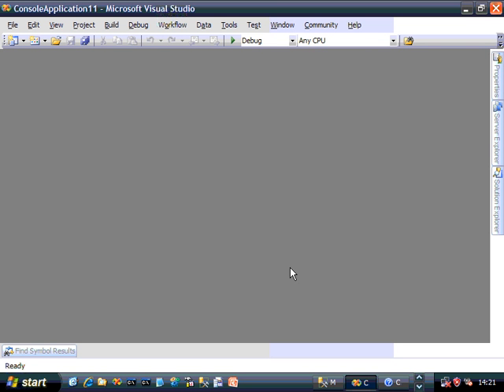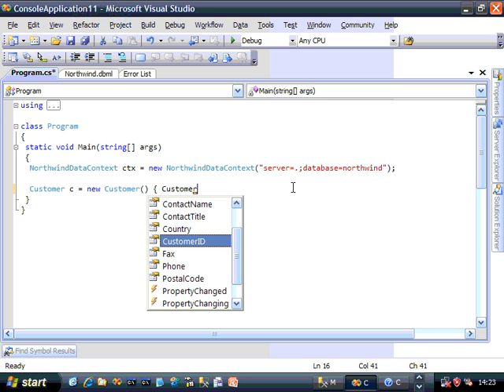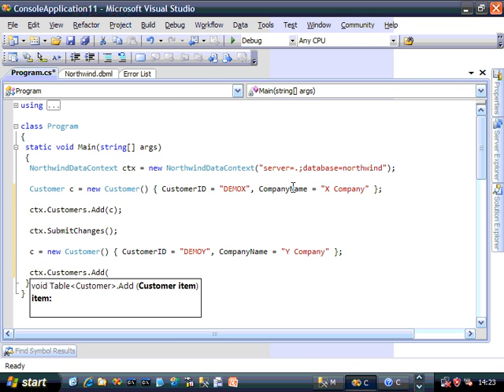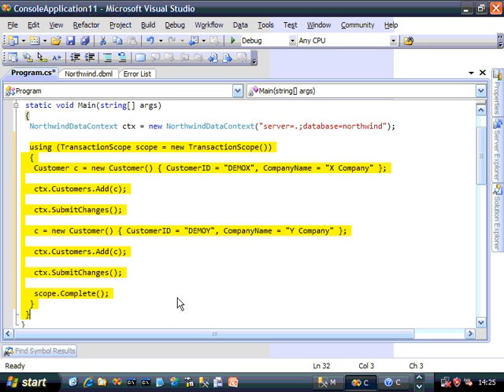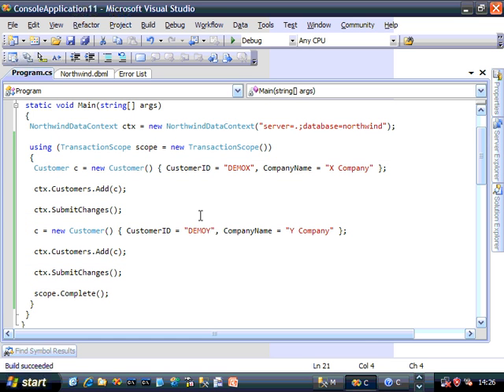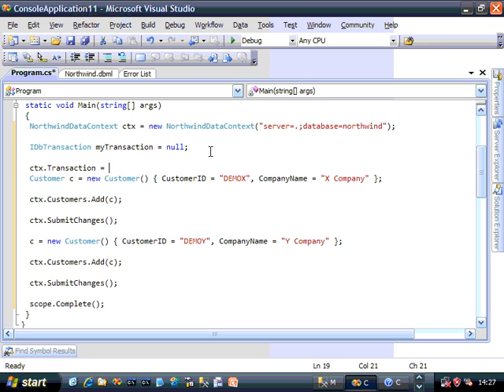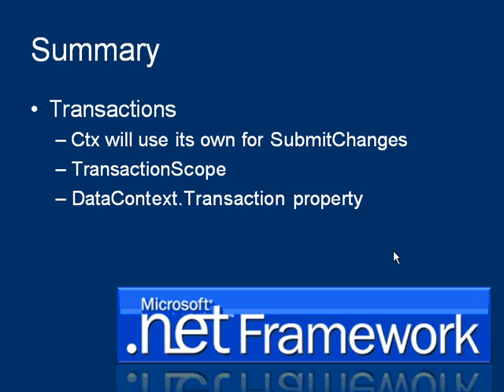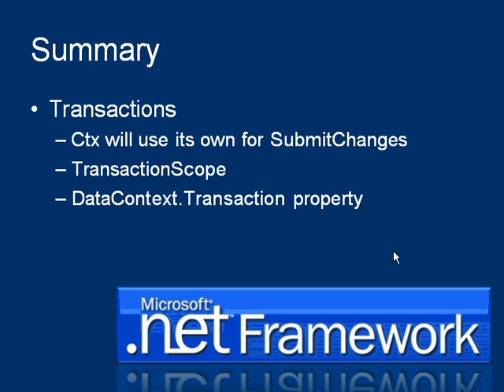Linq Video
Describing about Transactions in LINQ